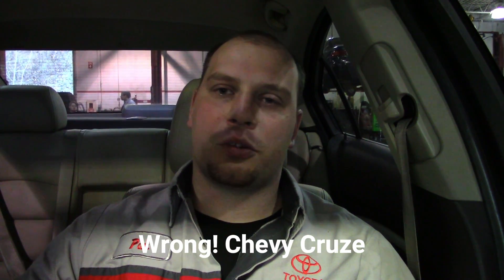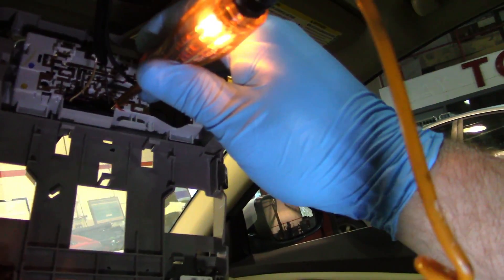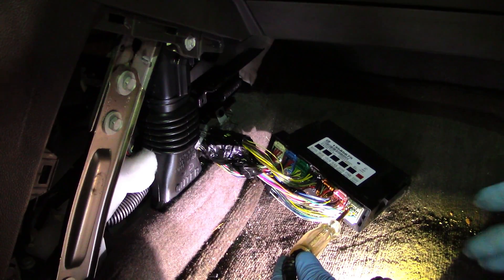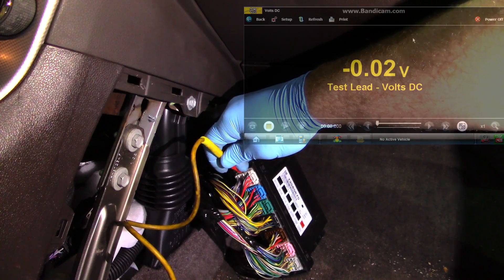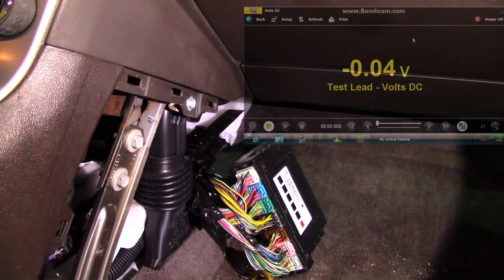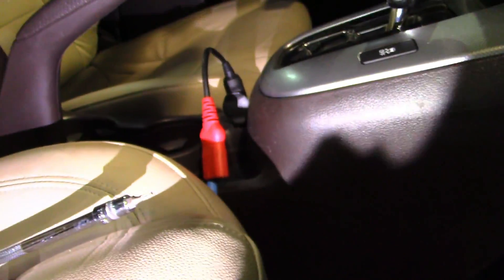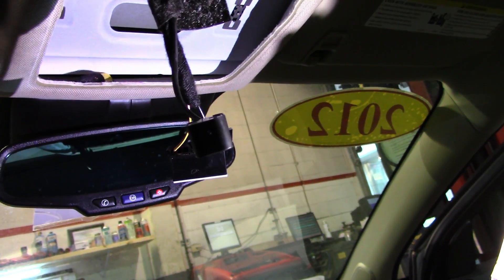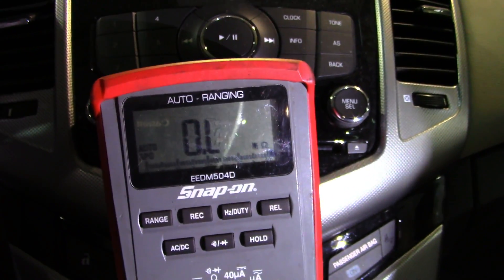A NOT so simple Chevy map light diagnosis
While looking over a used car, I noticed that the map lights were inop. I started to diagnose them, expecting the light to just be burnt out. But when I noticed that I didn't have power to the light I decided to film it. Im glad I did. It turned into a good lesson about modules protecting circuits.